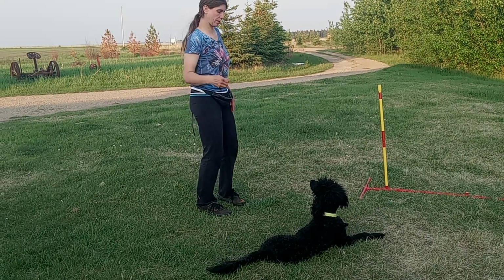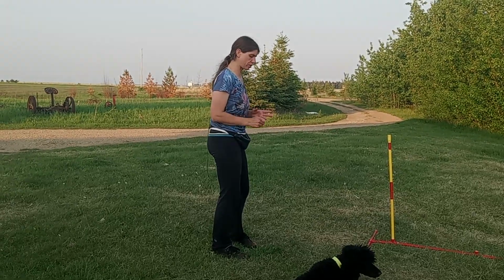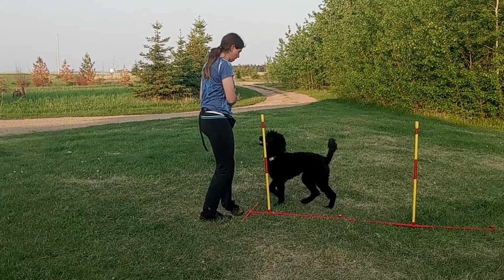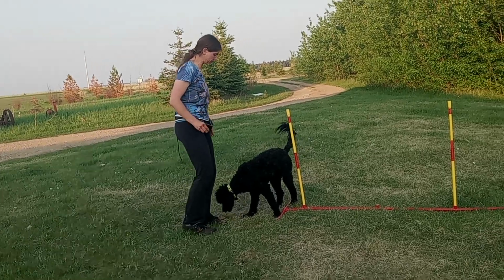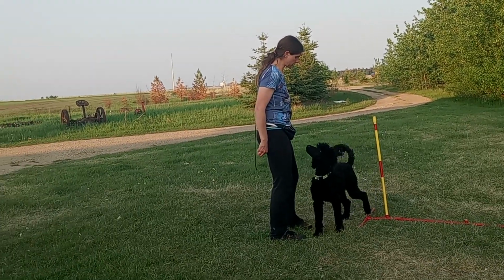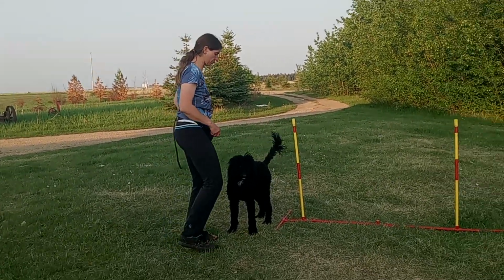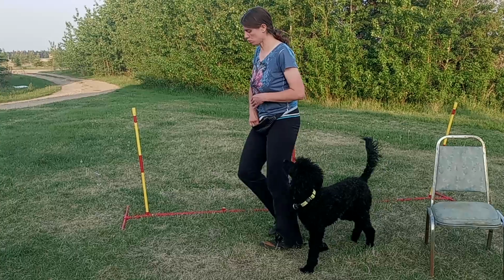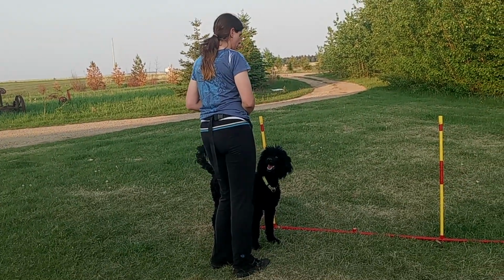Companion Connections agility week one weave poles